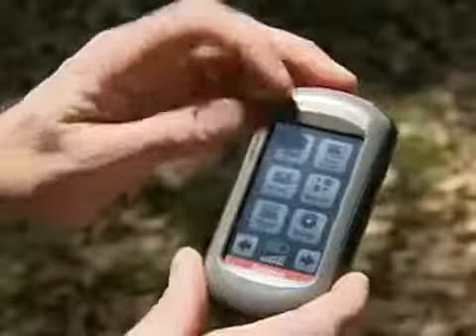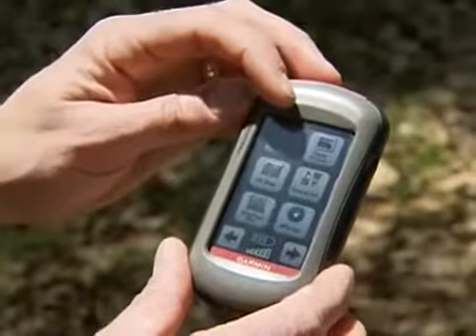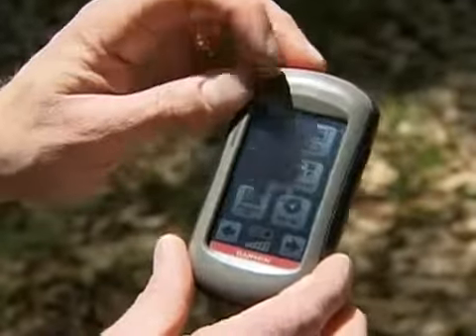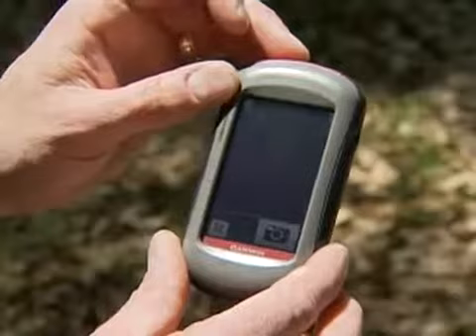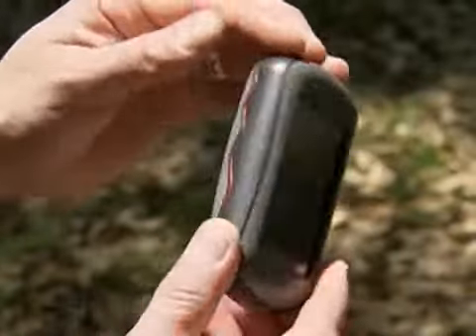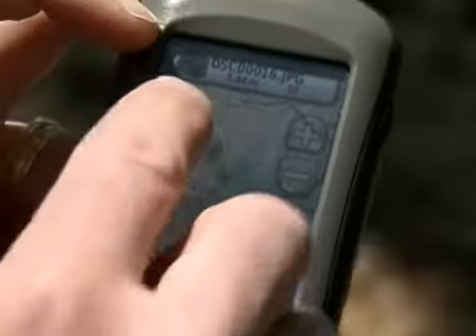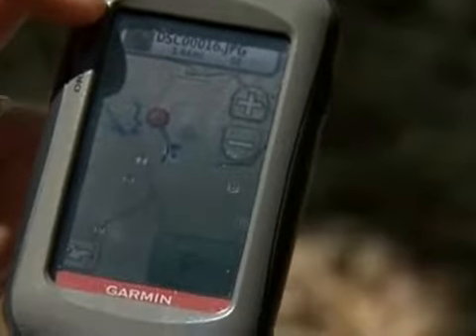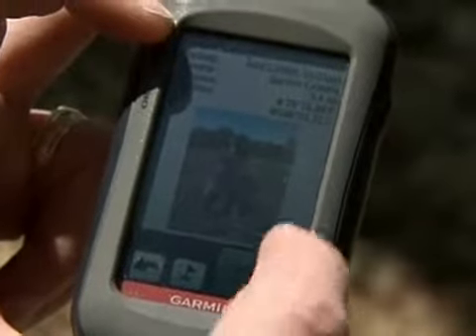Garmin Oregon 550t